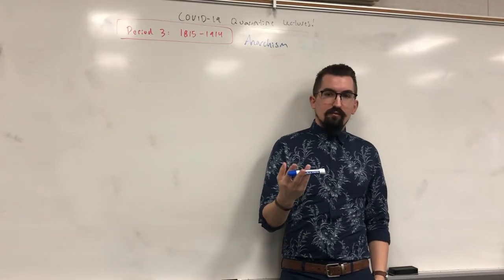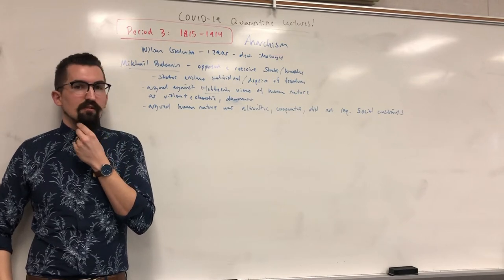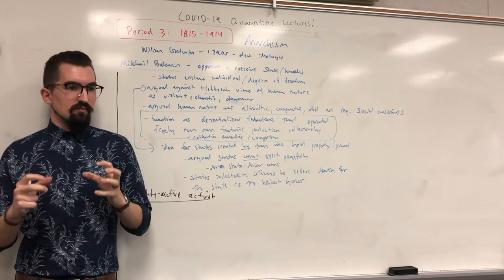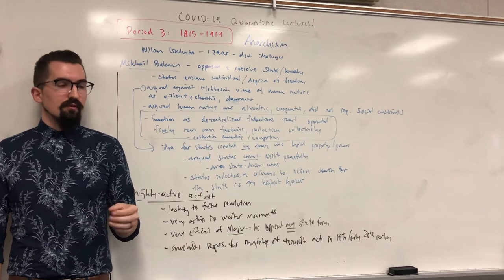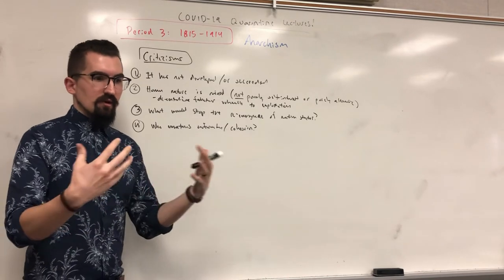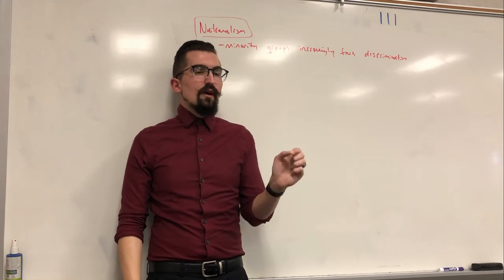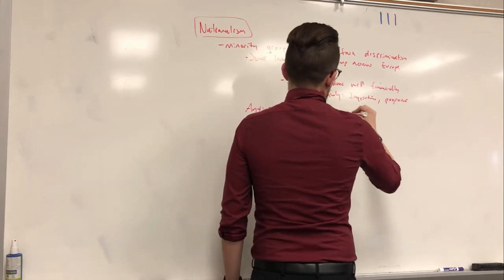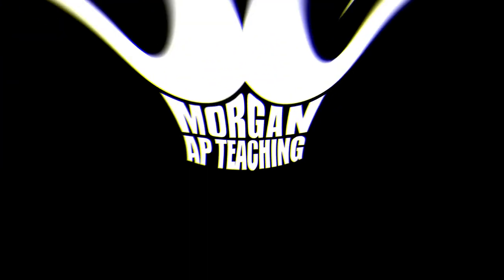AP European History - Anarchism, Anti-Semitism, & Zionism - 6.7 & 7.2 - Period 3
Anarchism
0:25 – Anarchism Overview
1:10 – William Godwin & Mikhail Bakunin
4:20 – Anarchist Criticisms of Hobbes
7:50 – Mikhail Bakunin: De-centralized Federations
9:20 – Mikhail Bakunin: State-System Criticisms
14:30 – Mikhail Bakunin’s Activism
17:05 – Mikhail Bakunin: Criticisms of Marxism
20:15 – Anarchist Activity in the 19th-Century
22:30 – Criticisms of Anarchism

Zionism
32:35 – Nationalism & Minorities
36:30 – Ashkenazi Jews
42:30 – Anti-Semitism: Karl Lueger
44:30 – Anti-Semitism: The Dreyfus Affair
46:45 – Zionism
48:30 – The Balfour Declaration